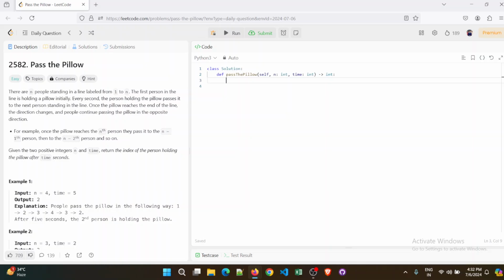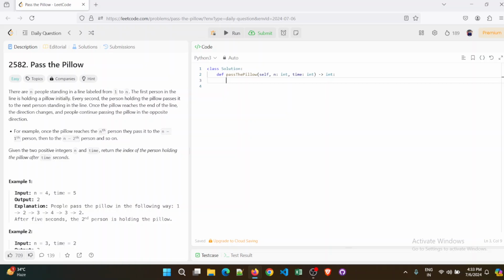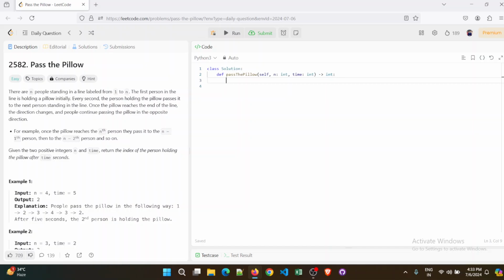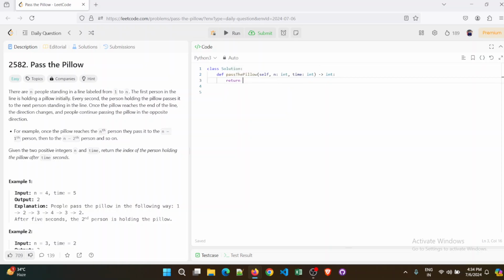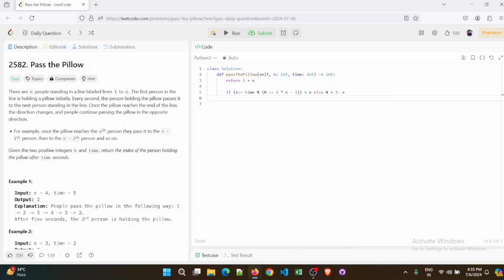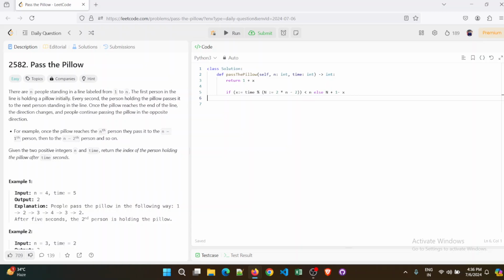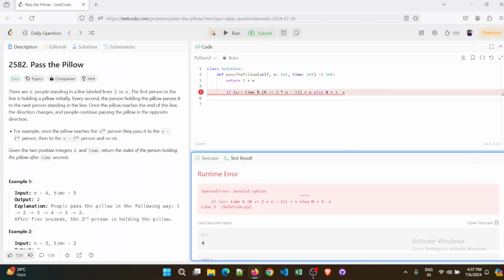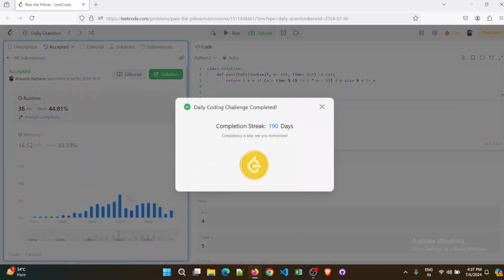Leetcode 2582. Pass the Pillow python solutions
There are n people standing in a line labeled from 1 to n. The first person in the line is holding a pillow initially. Every second, the person holding the pillow passes it to the next person standing in the line. Once the pillow reaches the end of the line, the direction changes, and people continue passing the pillow in the opposite direction.

    For example, once the pillow reaches the nth person they pass it to the n - 1th person, then to the n - 2th person and so on.

Given the two positive integers n and time, return the index of the person holding the pillow after time seconds.